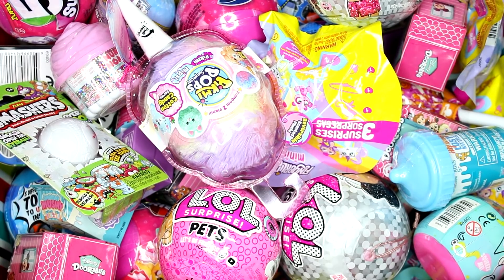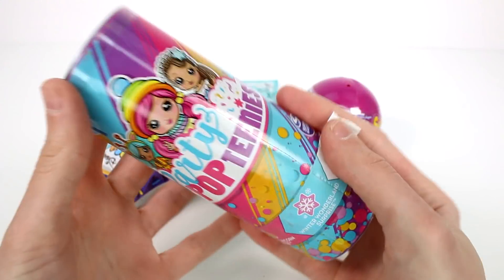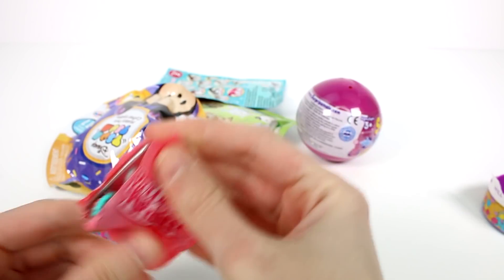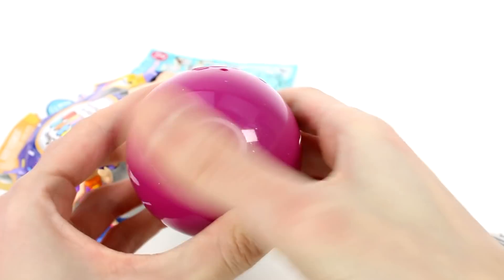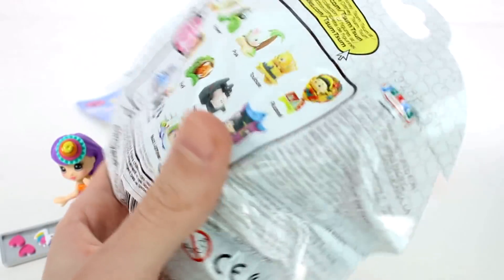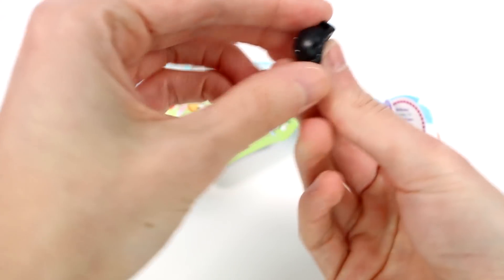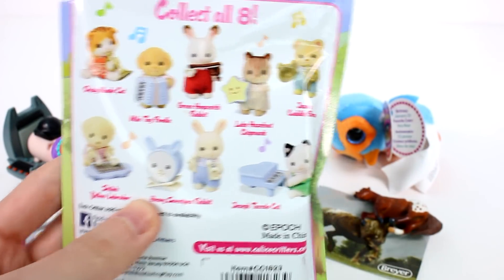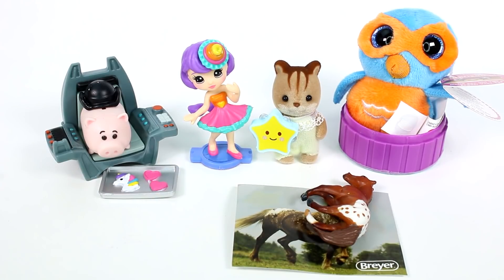Random Blind Bag Box #689 - Party Pop Teenies, Disney Tsum Tsum, Calico Critters, Surprizamals